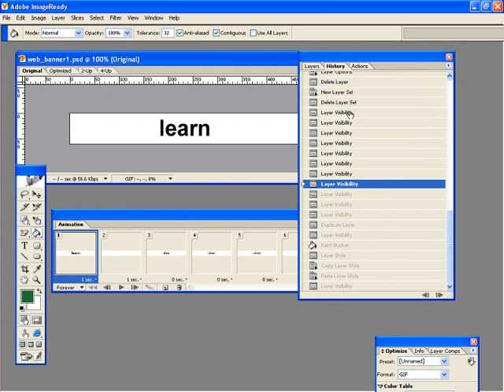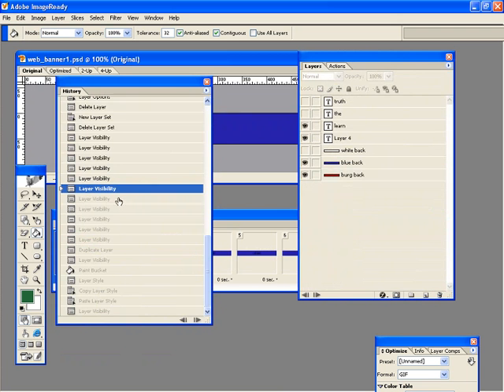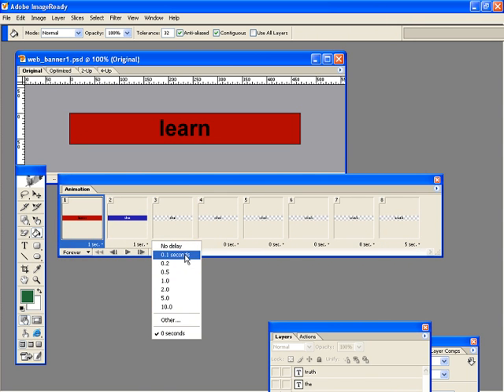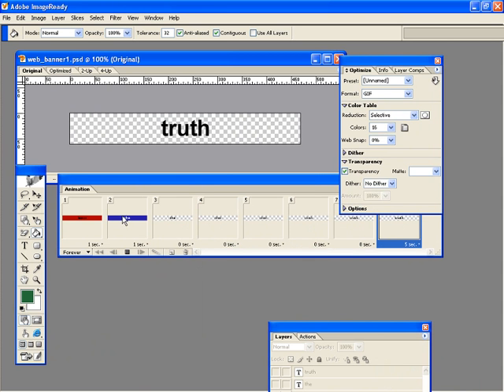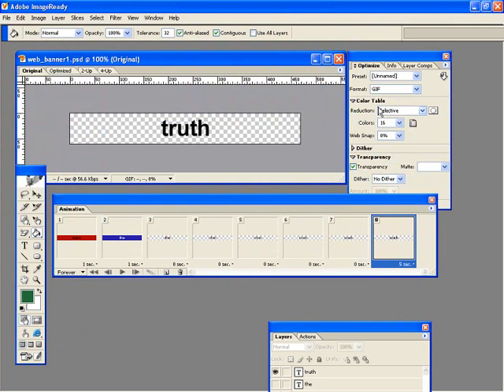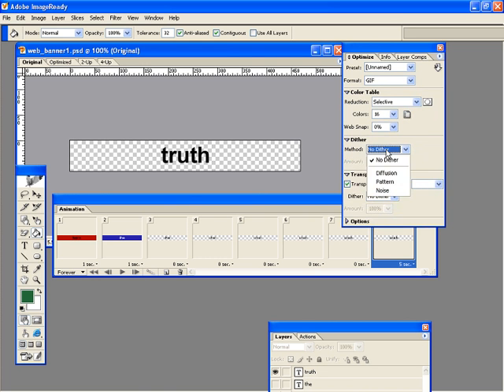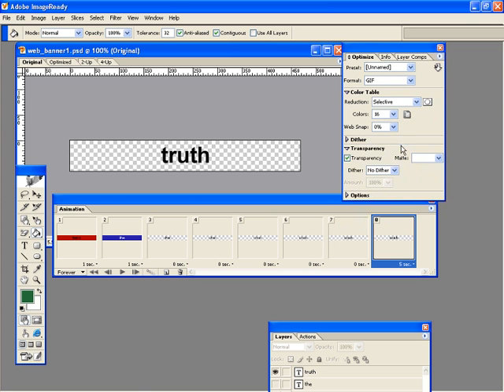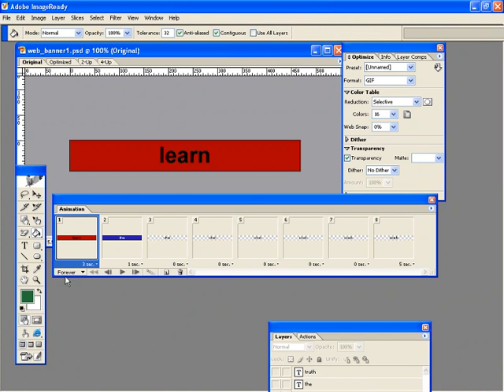11 Animation Looping